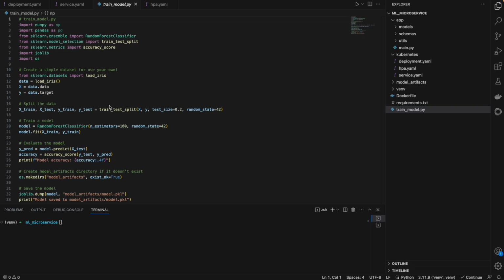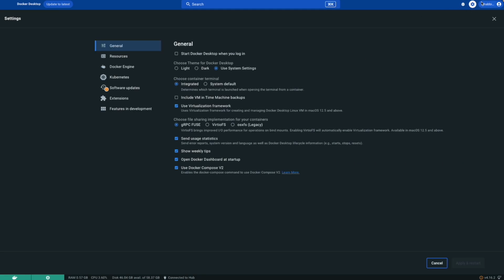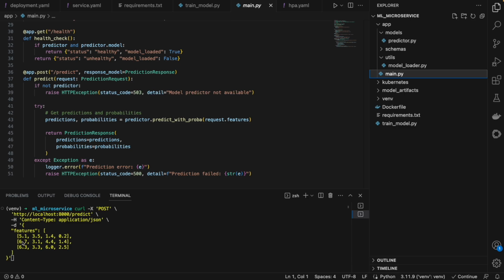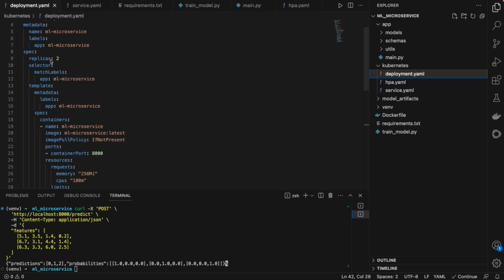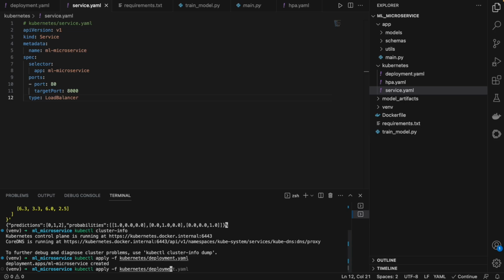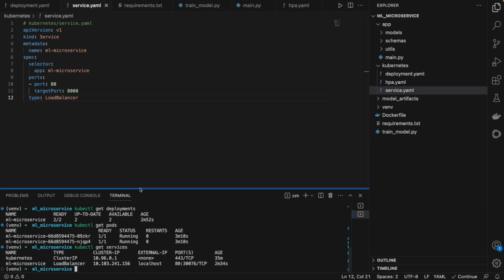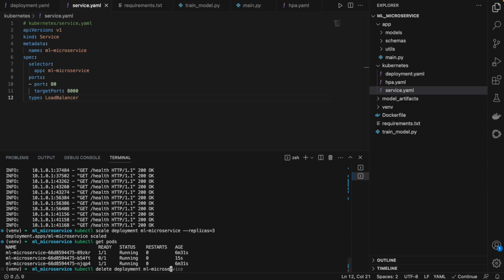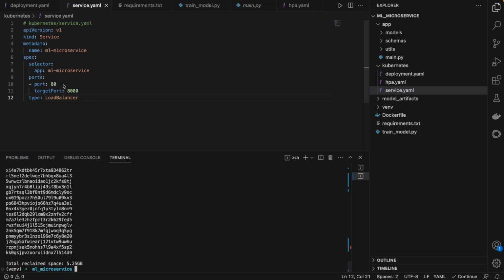FastAPI + Docker + Kubernetes: Complete ML Model microservice Deployment Pipeline🧑‍💻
YouTube Description for ML Microservice Tutorial
Main Description
Learn how to deploy machine learning models as production-ready microservices using Docker and Kubernetes in this comprehensive, hands-on tutorial. I'll walk you through the entire process from containerizing your ML model with FastAPI to deploying a scalable service on Kubernetes, showing every command and explaining each step along the way. Whether you're a data scientist looking to productionize your models or a DevOps engineer working with ML systems, this tutorial provides everything you need to build robust ML microservices.
What You'll Learn:

✅ Create a FastAPI application to serve ML model predictions
✅ Package your model and API into a Docker container
✅ Deploy your container to Kubernetes with proper configurations
✅ Set up health checks and resource limits for production readiness
✅ Scale your deployment to handle increased traffic
✅ Monitor your ML microservice performance
✅ Clean up resources properly when finished

Highlights:

🔥 Complete working code for a production-ready deployment
🔥 Step-by-step commands with detailed explanations
🔥 Best practices for ML model serving architecture
🔥 Common pitfalls and troubleshooting tips
🔥 No fluff, just practical deployment techniques

Prerequisites:
Basic understanding of Python and machine learning concepts. No prior Docker or Kubernetes experience required - we'll cover everything you need!